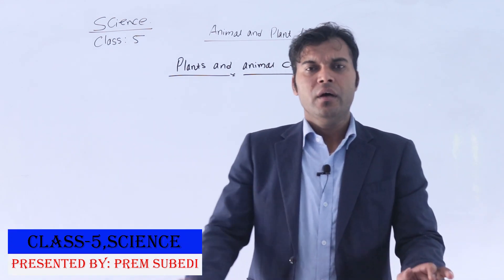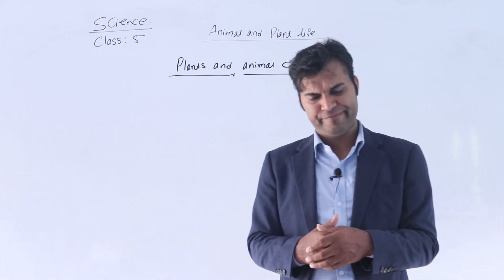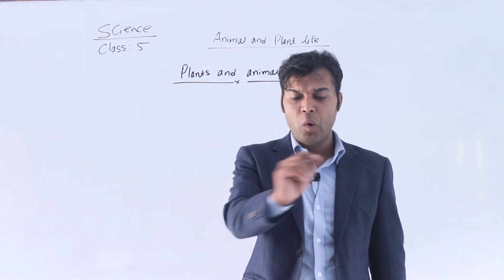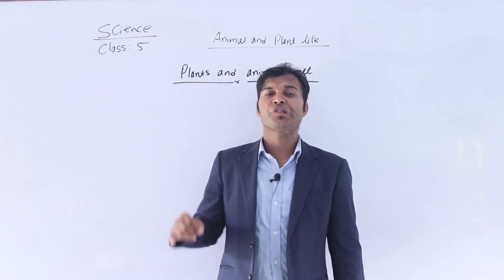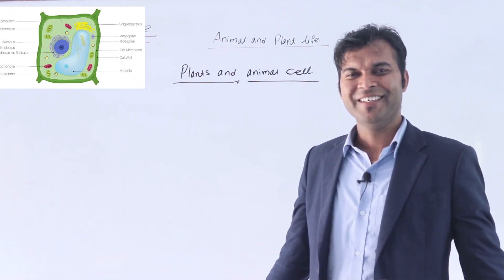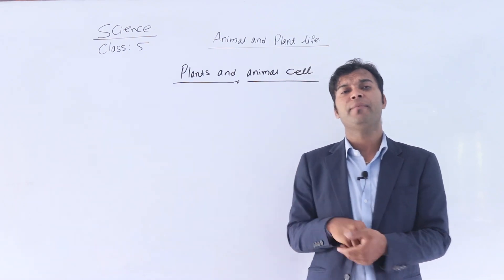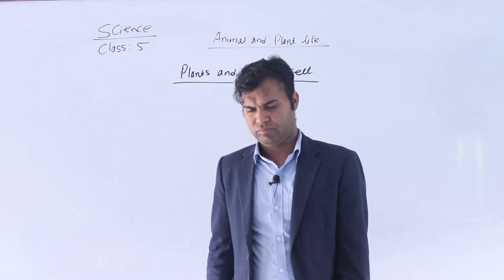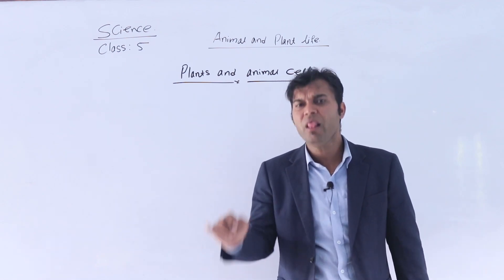Class 5 Science, Part 4 Plant's and Animal's Cell